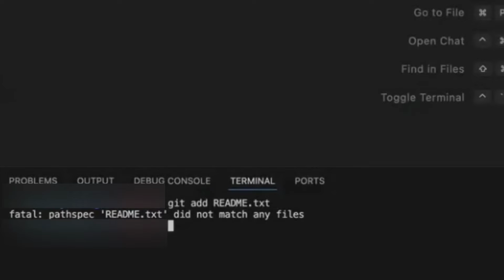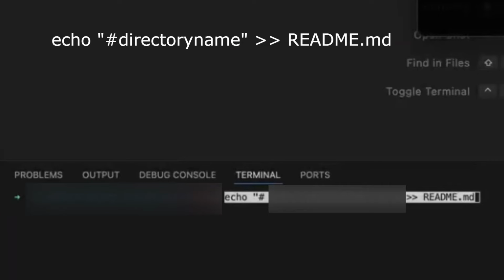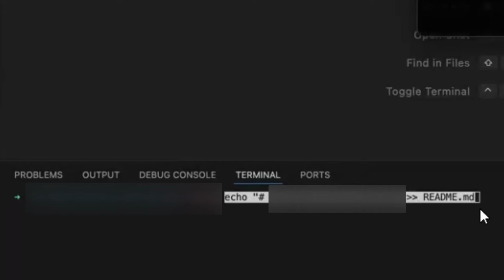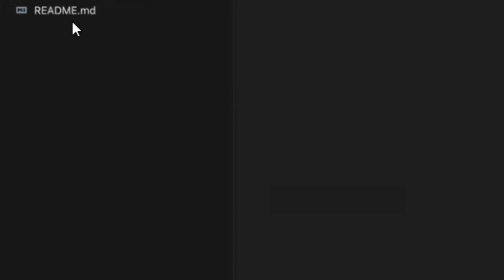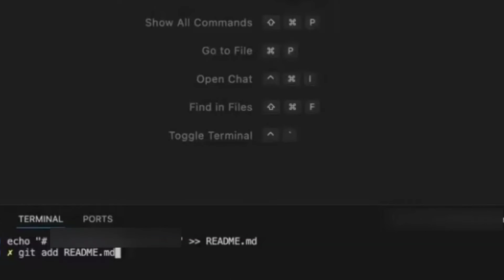How to fix 'fatal: pathspec 'README.txt' did not match any files'.